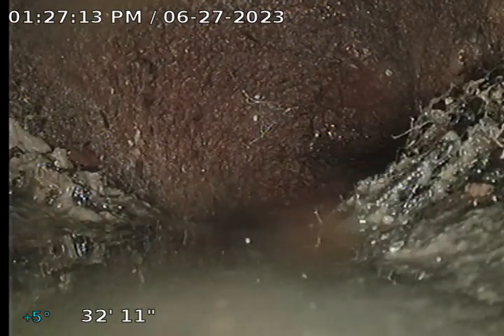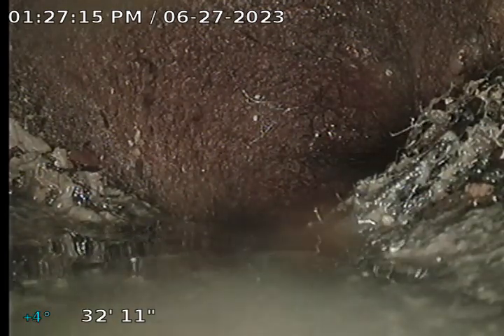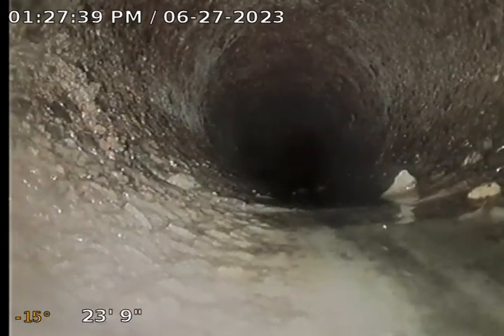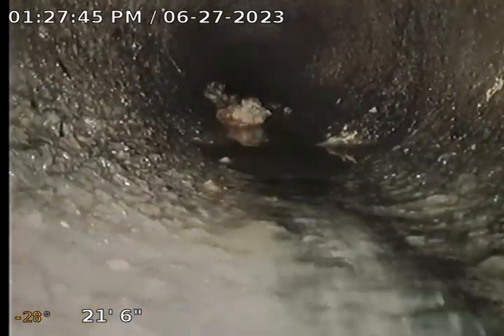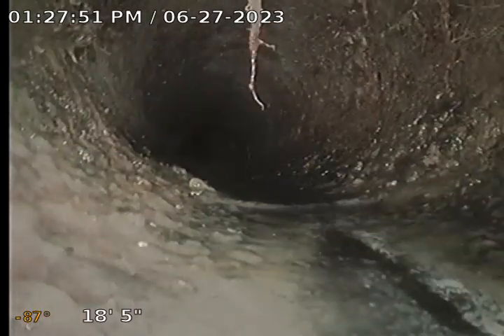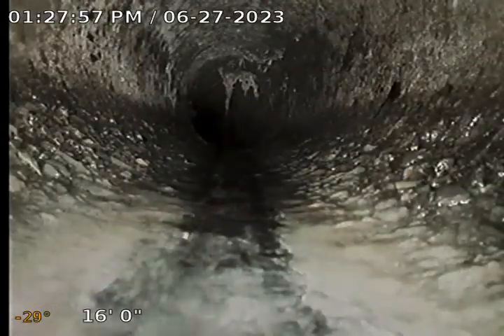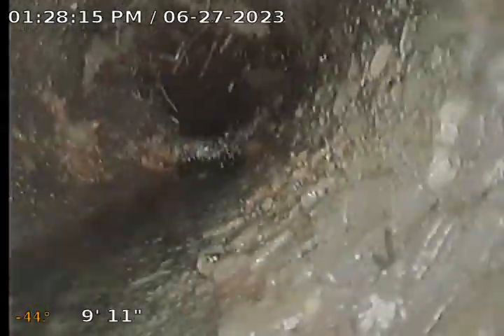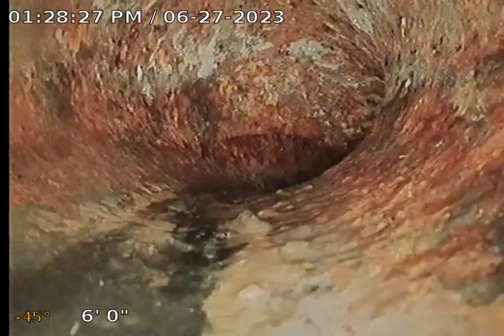4470 SW Hall Blvd Sewer Scope Video Inspection, Black Rock Underground